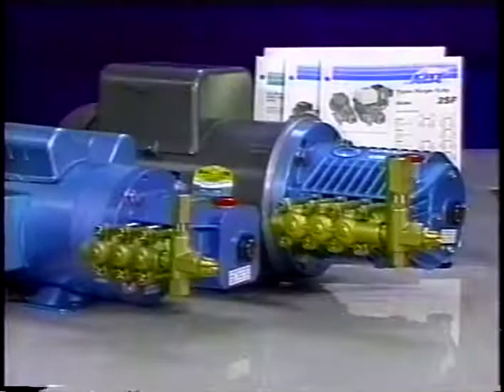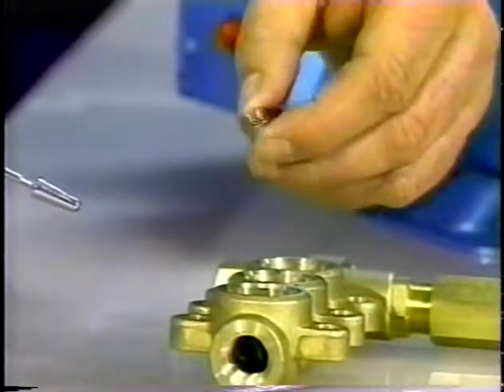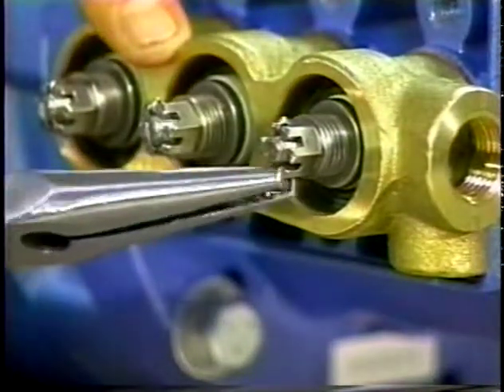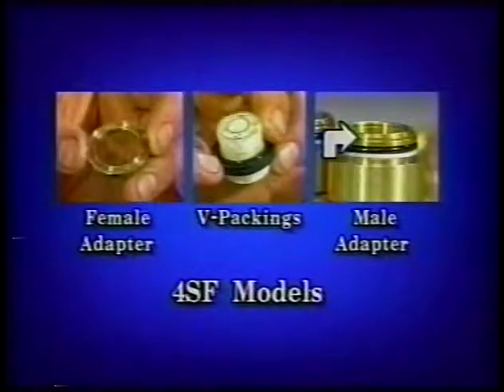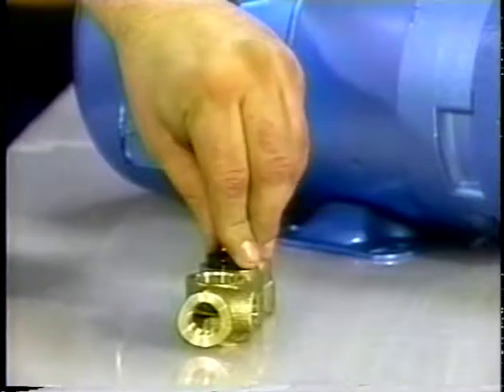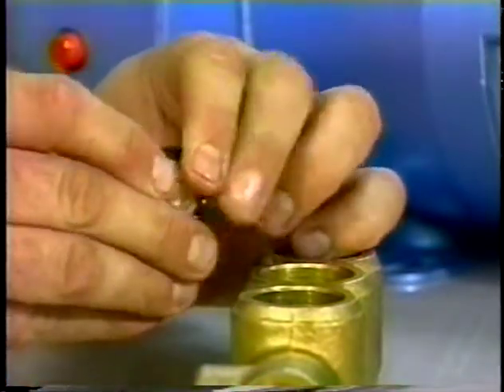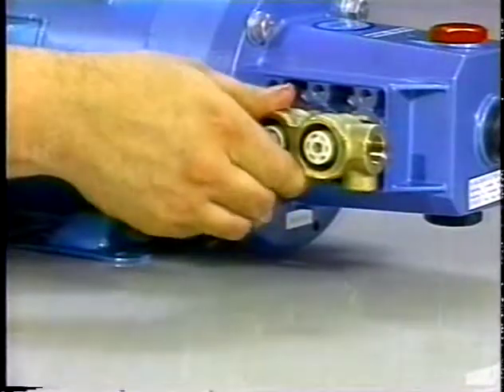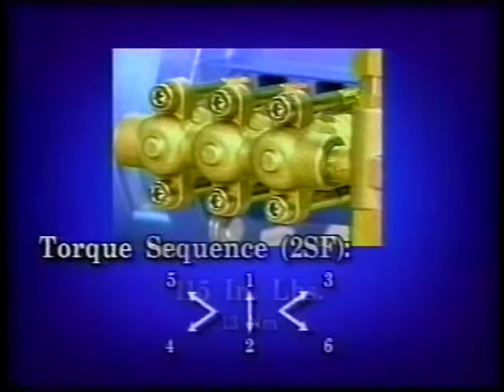Siebring Manufacturing - George, Iowa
Plunger Pump Servicing for Cat Pumps 2SF & 4SF Series